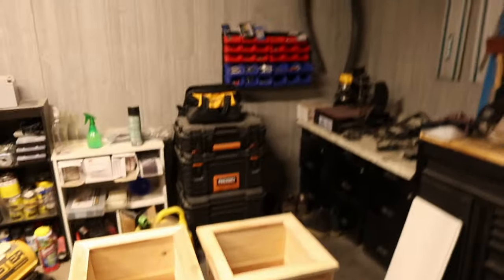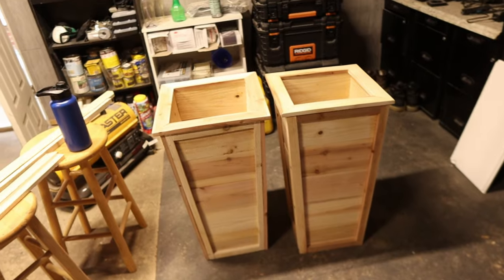DIY Long Planter Box How To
DIY Cedar Planter Box | Easy Step-by-Step Guide

Welcome to our DIY channel! In this video, we show you how to build a beautiful, long planter box using affordable cedar fence pickets. Perfect for your garden or patio, this project is simple enough for beginners and a great way to add a touch of nature to your outdoor space.

Materials Needed:

Cedar fence pickets
Wood screws
Drill
Saw
Measuring tape
Sandpaper
Wood stain or paint (optional)

Dimensions:

Customize the length, width, and height to fit your space!
Step-by-Step Instructions:

Measure and Cut: Start by measuring and cutting the cedar pickets to your desired size.
Assemble the Frame: Drill and screw the pieces together to form the base and sides.
Add the Bottom: Securely attach the bottom planks, allowing for proper drainage.
Sand and Finish: Smooth out any rough edges and apply a wood stain or paint if desired.
Plant Your Favorites: Fill with soil and add your favorite plants or flowers!

 Why Cedar?
Cedar is naturally resistant to rot and insects, making it a durable and sustainable choice for outdoor projects.

Sigman Lens